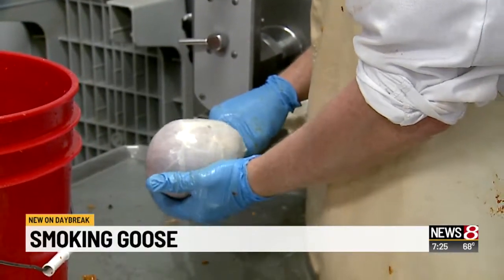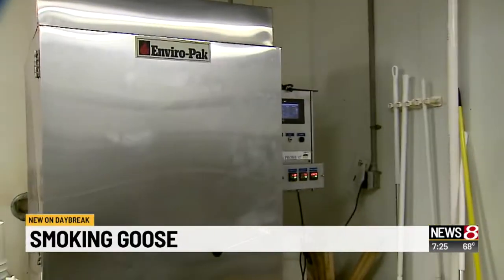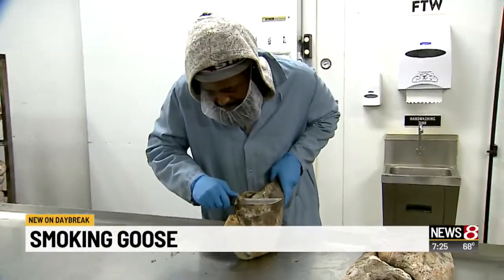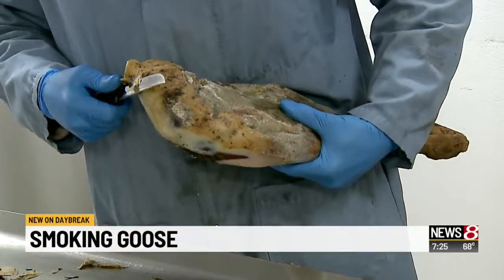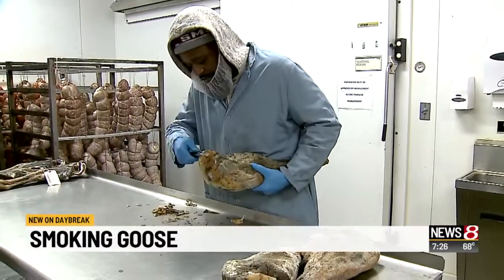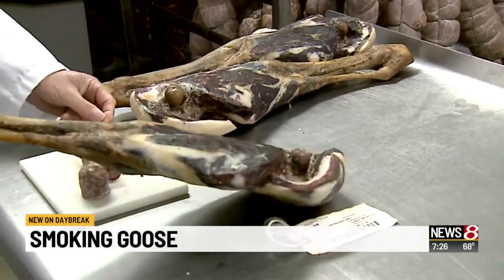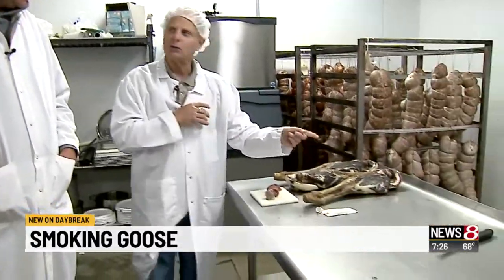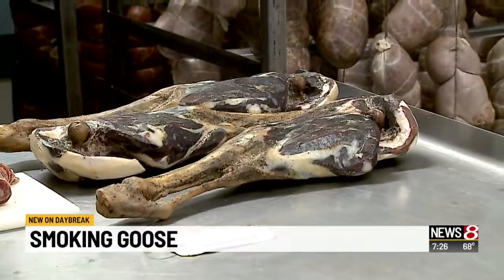Smoking Goose -- Part 2